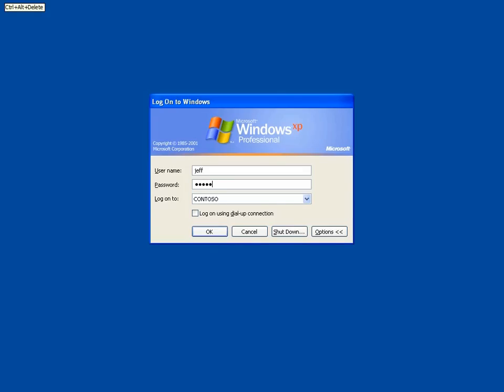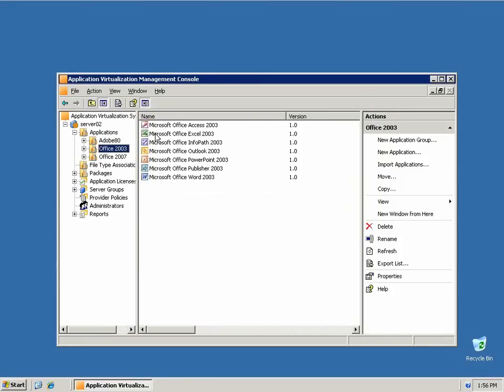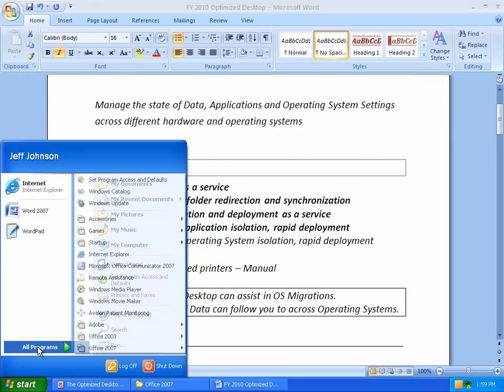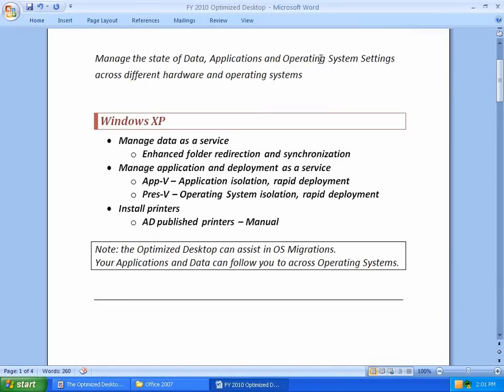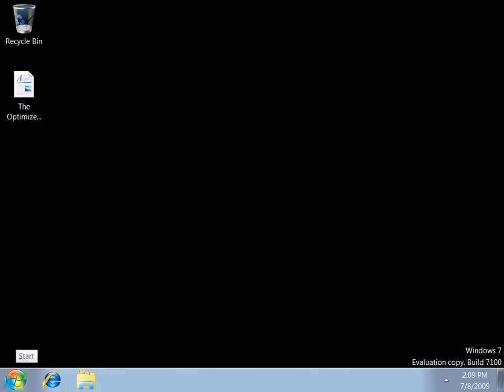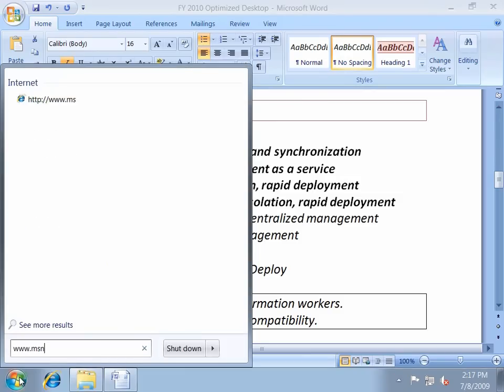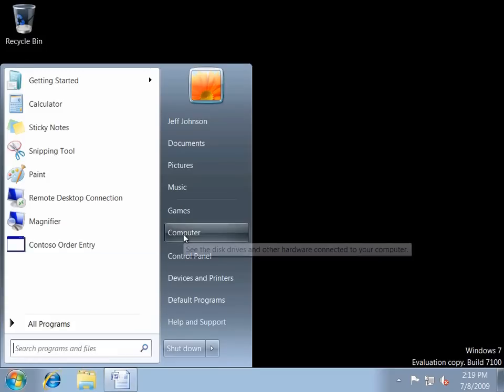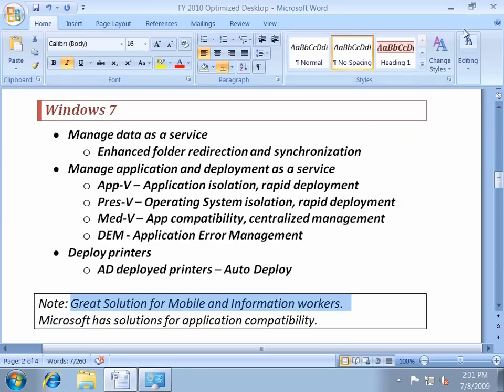Microsoft Windows Optimized Desktop Part 1 of 2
The Windows Optimized Desktop is about virtualizing user state (USV), application state (App-V and RDS remote app) and desktop stetting's for physical and virtual.